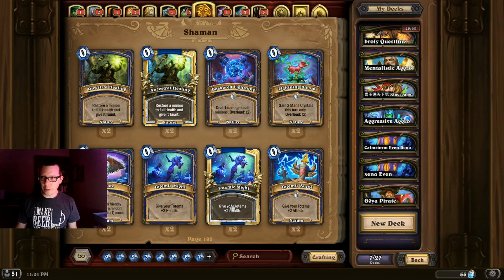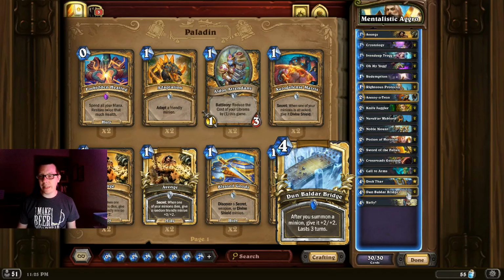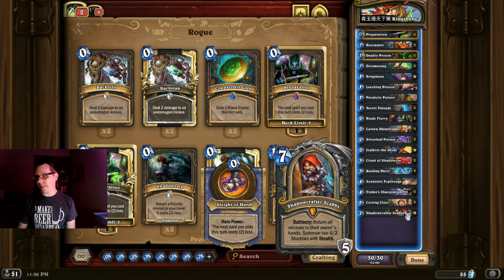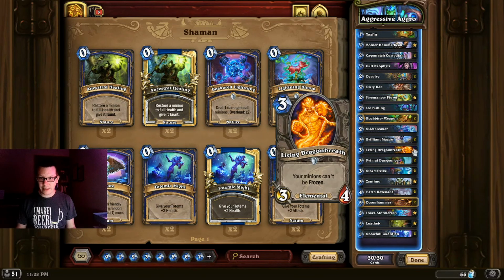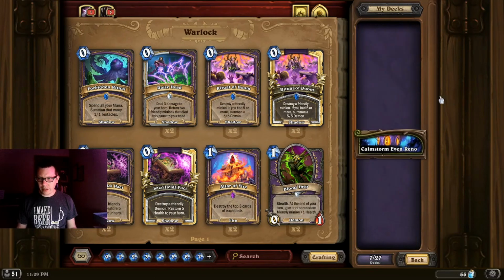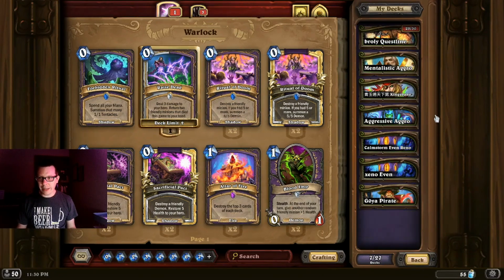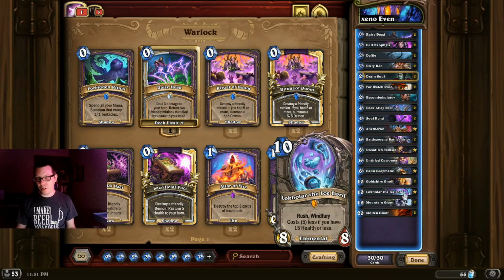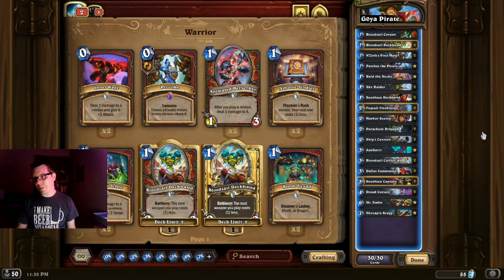Best Day 3 Decks | Fractured in Alterac Valley | Wild Hearthstone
NEW VIDEOS MONDAY TO FRIDAY!

Questline Hunter: AAEBAR8GjQGdvQLc7gKHsAP9+APjnwQMqAKAB9QR6asC4PUC7JYDhbADudAD2+0D9/gDqZ8Eqp8EAA==

Aggro Paladin: AAEBAZ8FBPvjA7uKBMigBNagBA2MAbEIiA7t0gL40gLZ/gKD3gPO6wOr7AON+APJoAThpATnuAQA

Kingsbane Rogue: AAEBAaIHBqnNArvvAqj3AvyjA6zrA/uKBAyoCK8QmxWxzgLl0QLVjAOqywP31APi3QOp6wOSnwT3nwQA

Aggro Shaman: AAEBAaoICvoOi84Cy4UDtZgD+rADi9UDrt4DqO4DhvoDlZIECva9At/EAqjeA6reA+PuA5TwA9OABLmRBI2fBP6fBAA=

Even Reno Warlock: AAEBAf0GHuEH3AqODq0QwxbYuwLkwgLfxALnywKnzgKX0wLN9AKAigP8owPurAPEuQPXzgOL1QP44wOI9APA+QPG+QPH+QPM+QP++gOB+wOC+wOH+wOUoATnoAQAAA==

Even Warlock: AAEBAf0GBpwQzfQCgvsDh/sDsJEE76QEDOEH3ArfxALnywLXzgOL1QP36APY7QPG+QPH+QP++gPnoAQA

Pirate Warrior: AAEBAQcG5QfFFZG8At6tA5j2A7+ABAzUBe4G+w+CsAKIsALdrQPpsAP+5wOV9gOcgQSmigSvoAQA